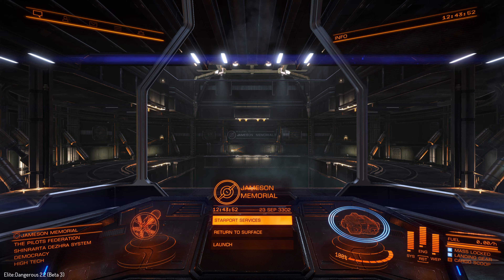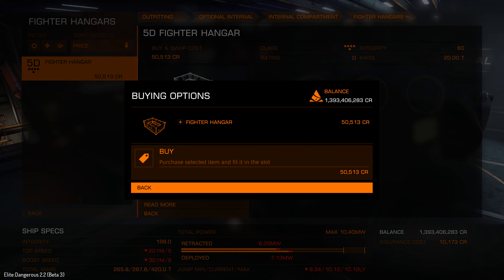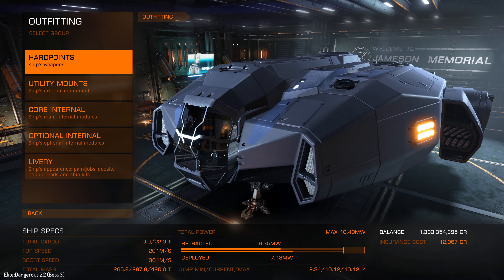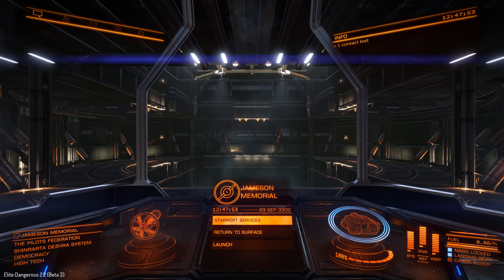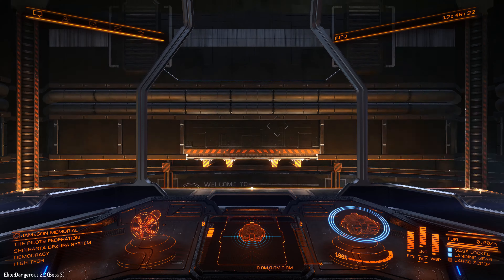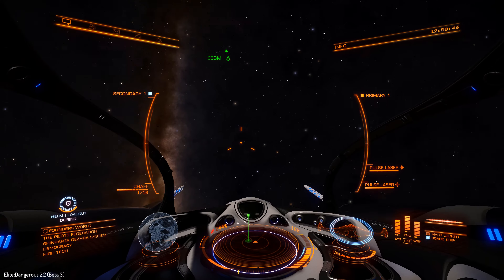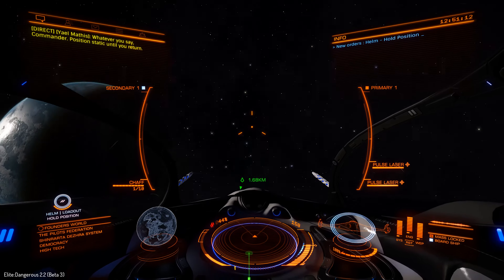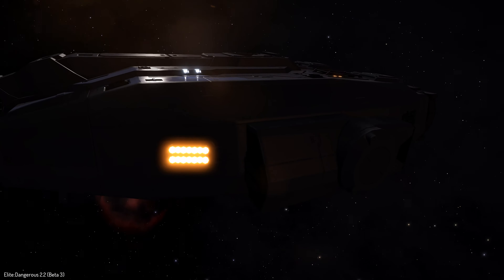WTF are ship launched fighters? (Elite Dangerous)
In this video explain what Ship launched fighters are, and how they work in Elite Dangerous.